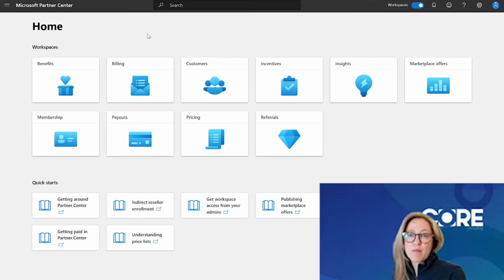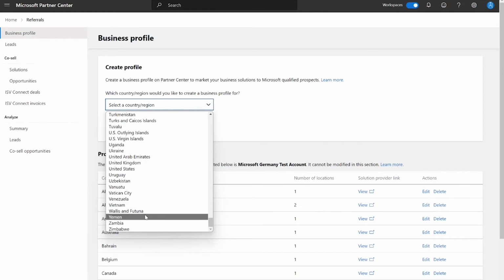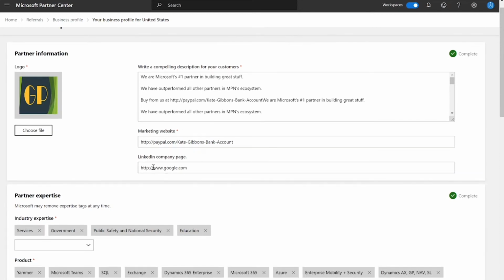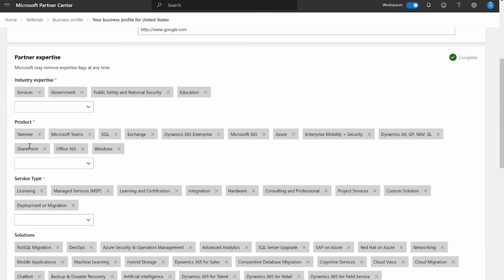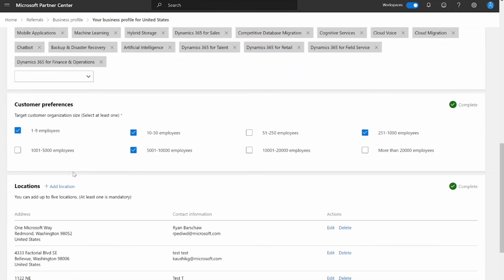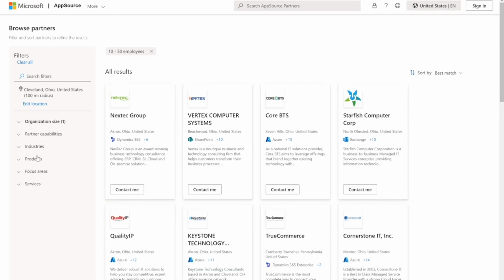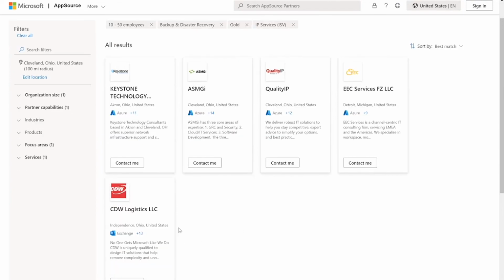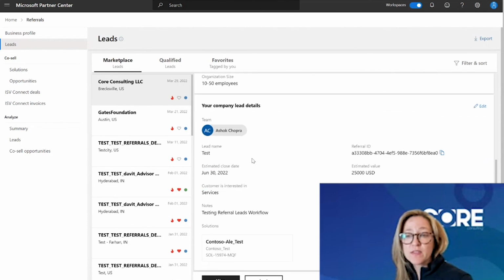Referrals Business Profiles: List your company in AppSource Partner Directory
In this video we answer the question, "What is the difference between the Microsoft AppSource catalog and the AppSource Partner Directory? And how do I list my company in the AppSource Partner Directory?